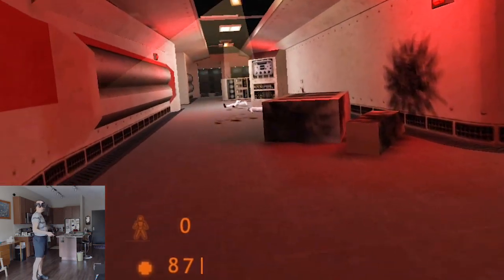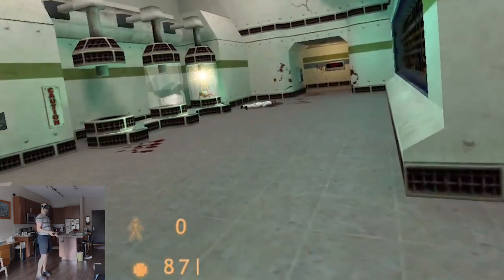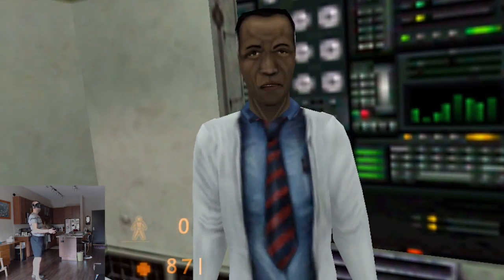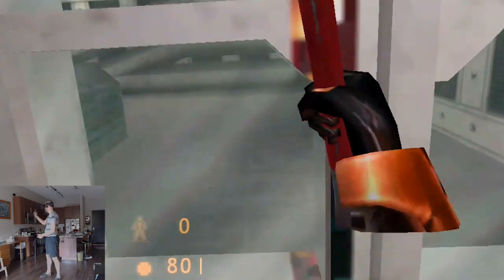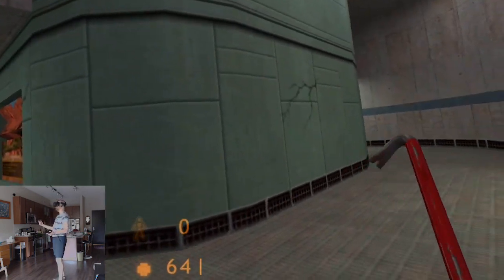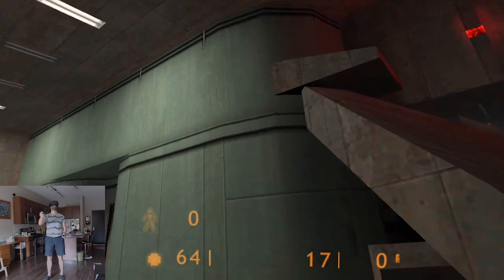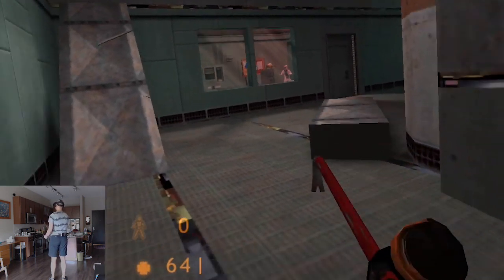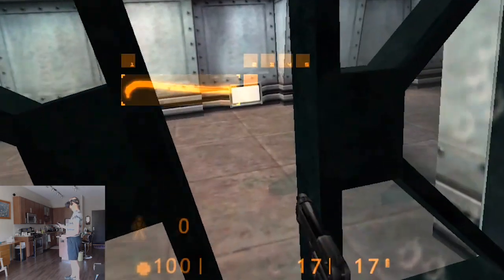Half-Life VR on Oculus Quest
Starting today you can play a port of Half-Life on the Oculus Quest! You need to own it on Steam first, so you can copy the files over to your Quest. But I think pretty much everyone already owns it anyway. This port is fantastic, and has many improvements over the PC VR Mod of Half-Life that I played before. All of the info and instructions are